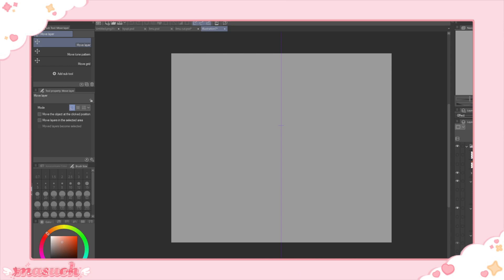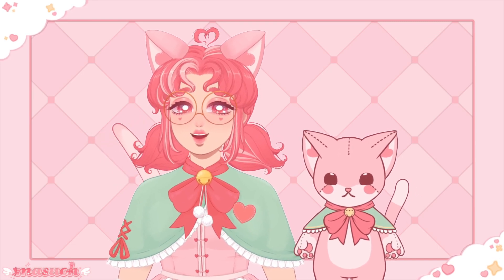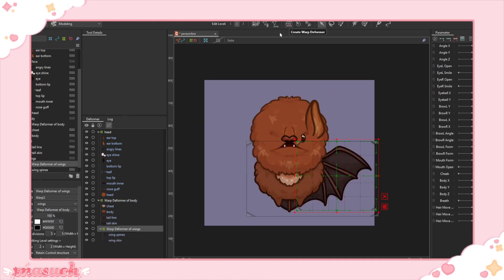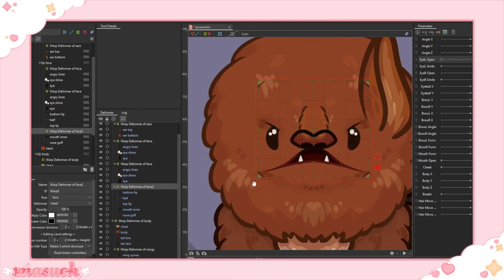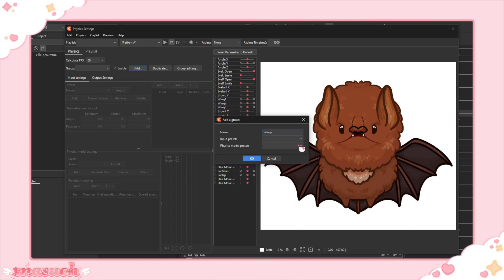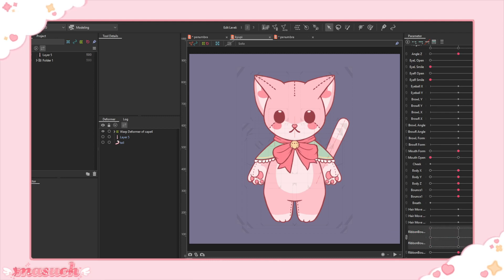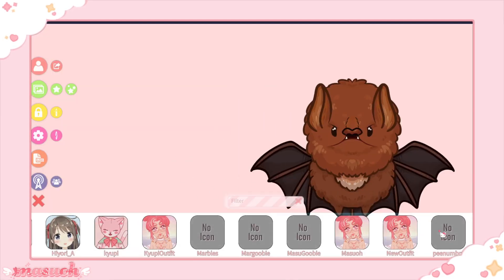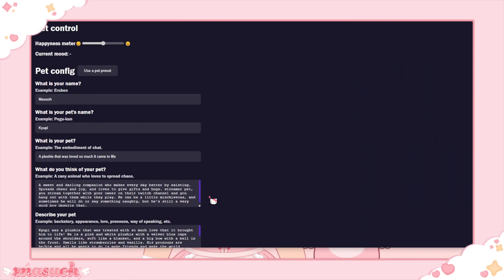Making a TTS Bot: VTS-Pog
Hello there! In this video, I go over the main steps in making a Text-To-Speech bot using Clip Studio Paint, Live2D, and VTS-Pog.

There are a lot of small details I skipped over here, but I can reassure you that there are a plethora of study videos on youtube that go into more depth if you need that.

Credits
Model and rigging by Faerisami
Logo by decoplum8 and niina_spring
BG music is from the Hello Kitty Online OST, Dream Carnival
BG Assets by me!
Program used for editing is Capcut